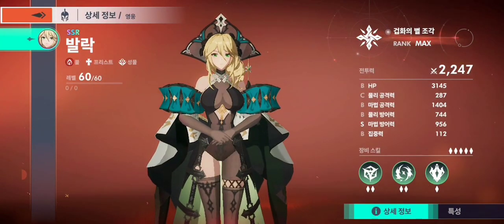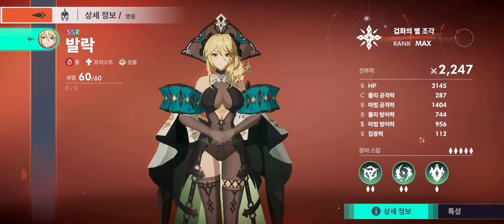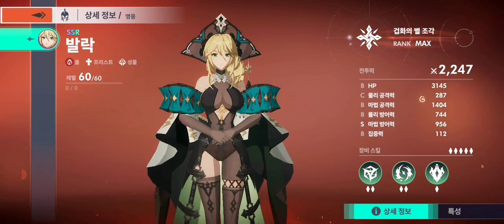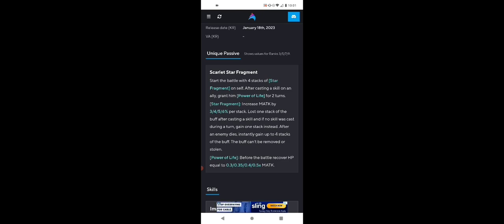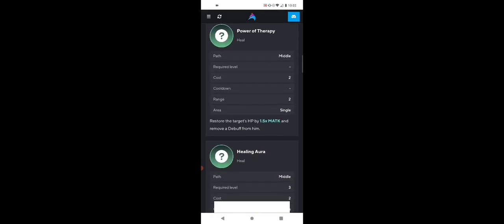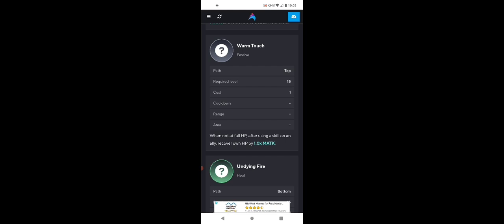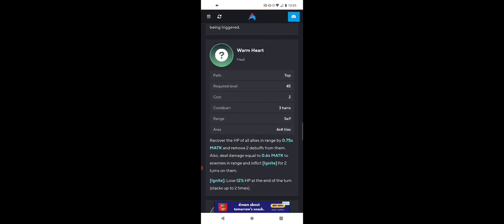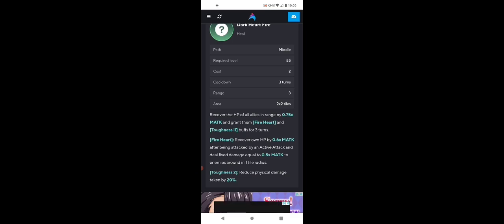Archeland Mobile - Valak Character Overview 😜👍